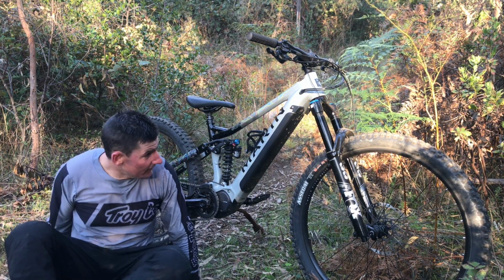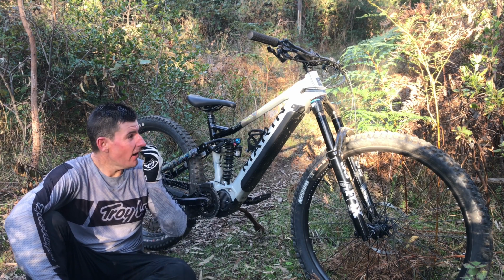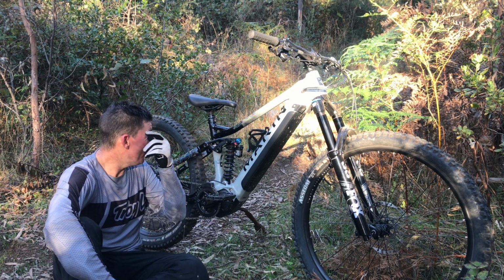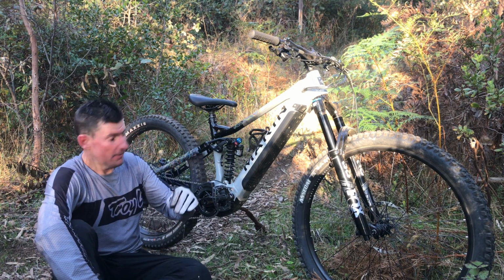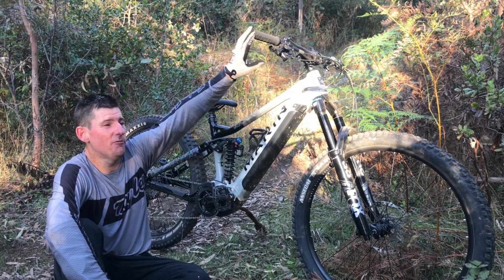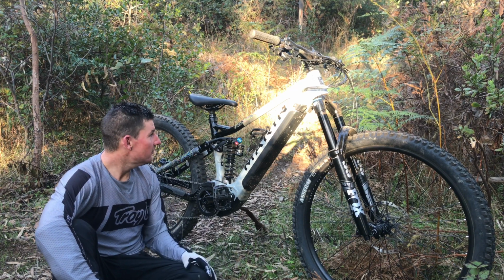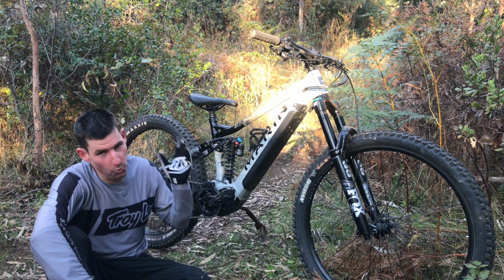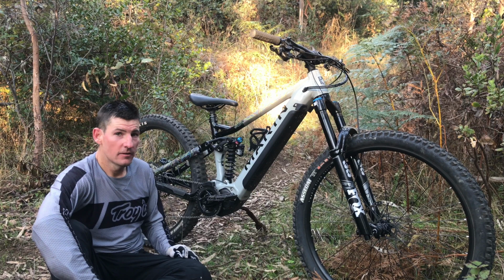2021 MARIN Alpine Trail E2 | Review